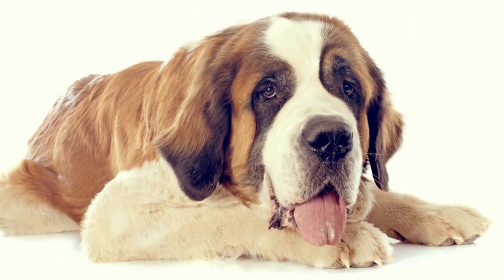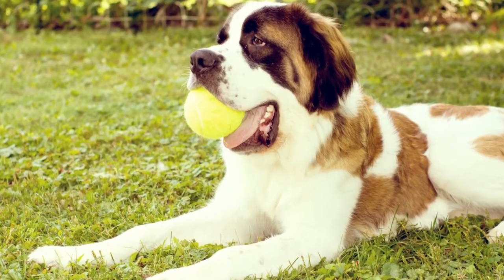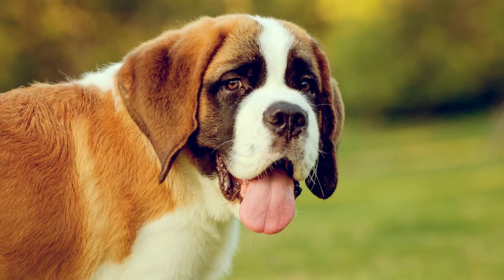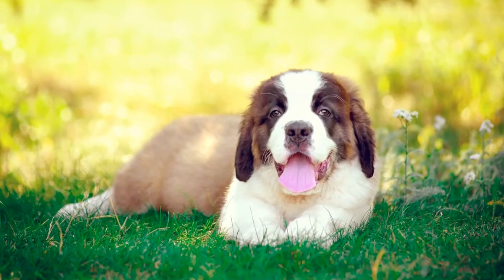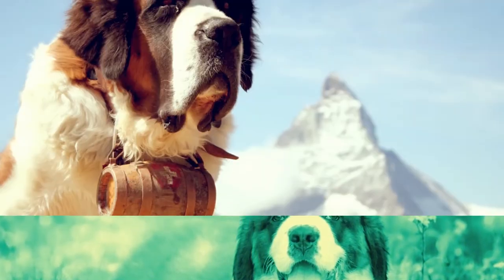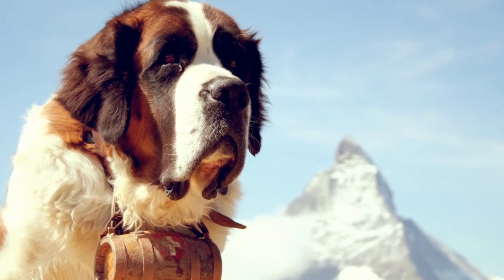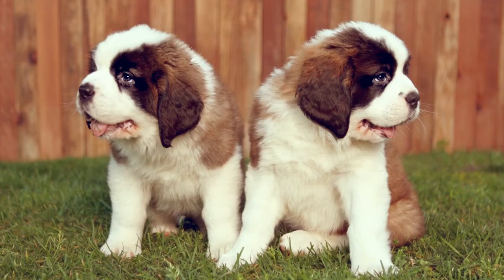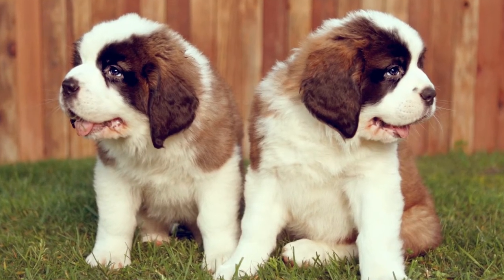Saint Bernard Fun Facts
Bred for rescue, this huge working dog is a hero dog both in Switzerland and Italy. The Saint Bernard earned its fame due to its large size and through tales of its rescues. Discover more about our Saint Bernard puppies for sale below!

Breed History

The Saint Bernard breed originates from Switzerland. Native dogs of the Alps were crossed with Mastiffs to create the Saint Bernard. Then they were called the Alpine Cattle Dog. The Saint Bernard was named after Arch deacon Bernard who founded his hospice at a pass which was also named after him.

The hospice made it easier for people to cross the pass and the Saint Bernard dogs were used by monks to protect the grounds. The location of the monastery built the dogs into a breed that can survive in the cold. When the Saint Bernard became popular in other countries, their type began to change.

Crossbreeding made them taller and thinner. While some of these dogs are still at the hospice in Switzerland, they are no longer used to aid monks at the pass. They are now a reminder of the hospice history.

Temperament

Saint Bernard’s heart is as huge as it is. Despite its big size, it is a sweet, patient and gentle dog breed. They love adults and children alike. The only threat they pose to little kids is knocking them over or involuntarily stepping on them. The Saint Bernard is sweet and affectionate. Socialization from an early age is important to expose them to new people, animals, and new environments.

Environment

Saint Bernard is best kept indoors. They are prone to heat strokes so keeping them outside permanently would be bad for them. They are also companion animals and they thrive when living close to people. Though they are big dogs, when trained they can live inside a house without destroying any properties. It is important that they are taken outside at least once a day to exercise.

Exercise

Though Saint Bernard doesn’t need too much exercise, it is necessary that they get enough to prevent obesity. They are big dogs and carrying extra weight can affect their joints, leading to arthritis. At least 30 minutes of exercise daily is enough for the breed. Note that this breed is prone to heatstroke so exercises are best done at night. If you want to take it on a walk during the day, ensure it’s a short walk and take some water along. Also, pay attention to it for any signs of exhaustion.

Grooming

Regular grooming is important to keep a Saint Bernard healthy. Brushing is required two to three times a week. If your dog grows mats on its thighs or ears, apply a detangler solution to straighten out the mat. Baths should be carried out monthly and outdoors because of their size. During the winter, it is best to bathe them indoors. Their teeth should be brushed at least twice a week and their nails should be trimmed monthly. It is also important that you clean their ears weekly.

8452 Lockwood Ridge Rd
Sarasota, Florida 34243